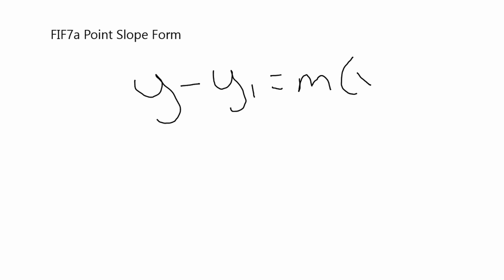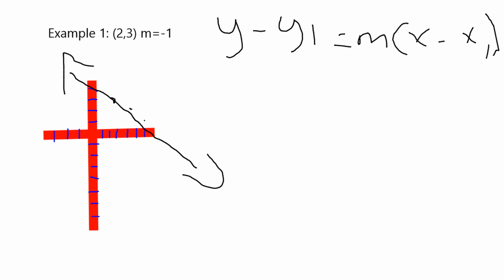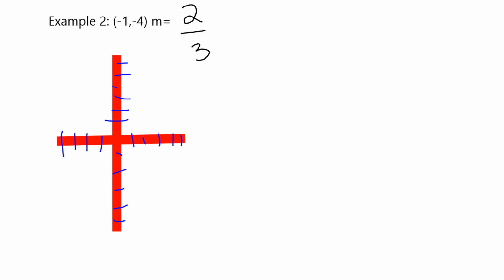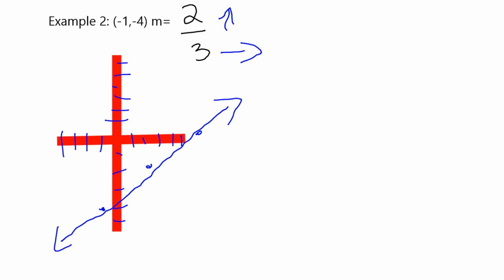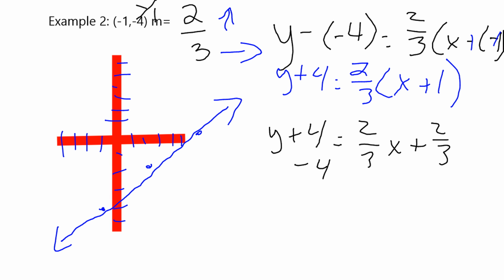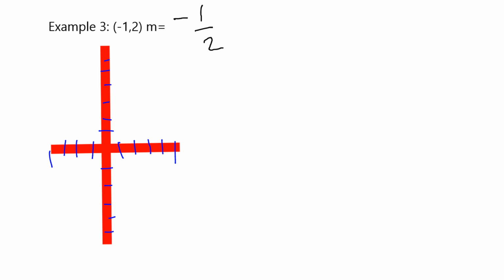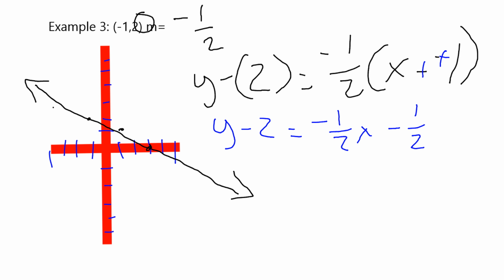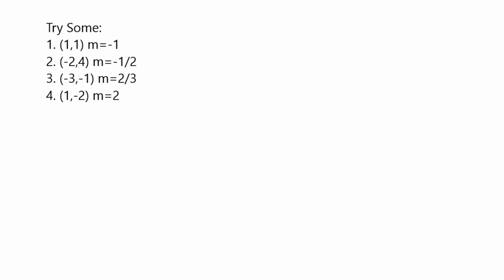FIF7a Point Slope method